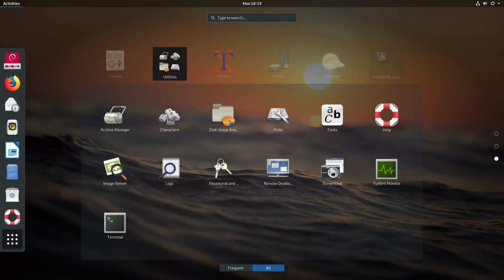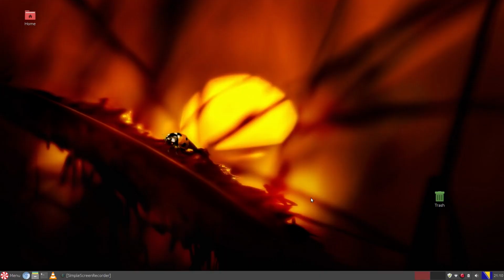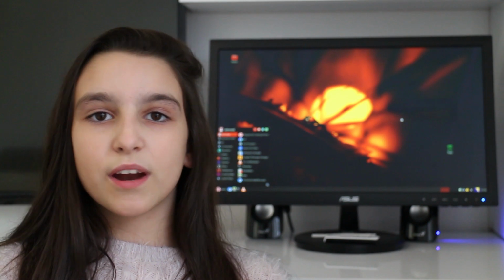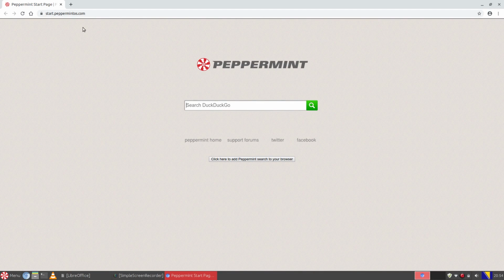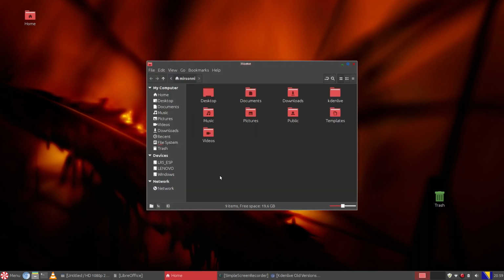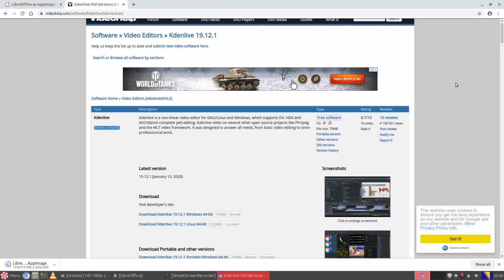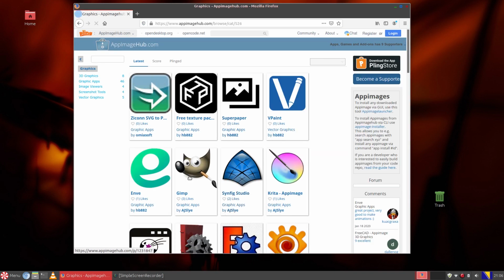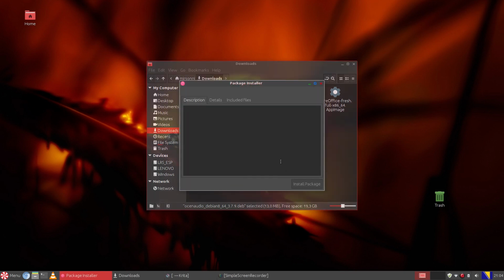Peppermint OS: How to keep your apps updated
In this video, we are showing you how to get newer versions of your apps in your rather old Ubuntu based distribution...

Music: 'Home Made Blues' - studio version by Triple Trouble Blues Band